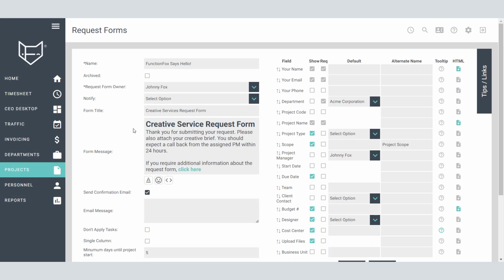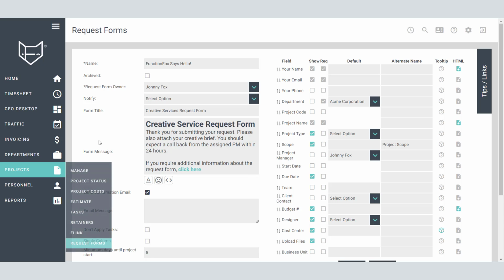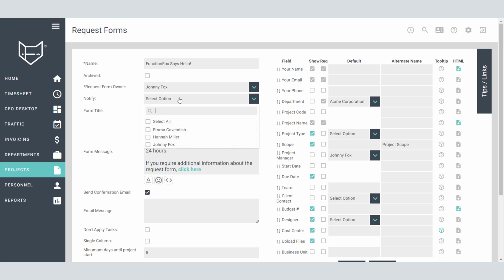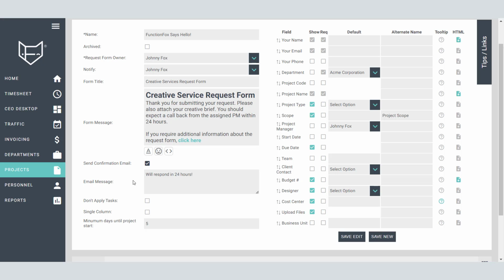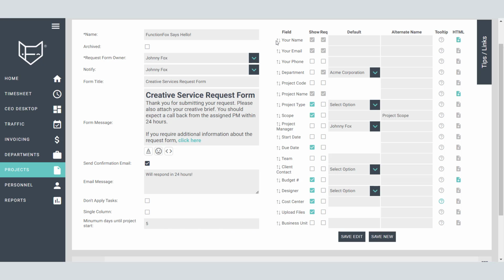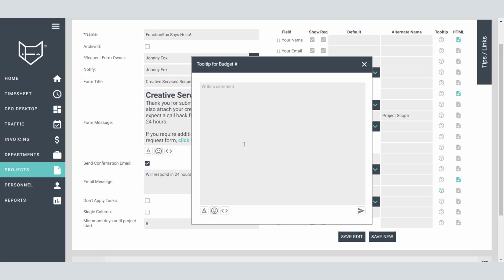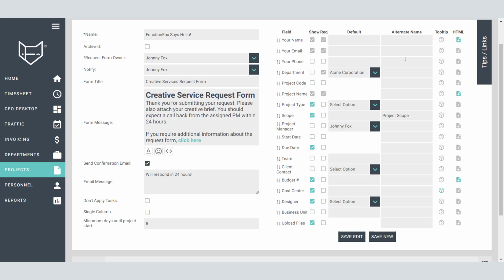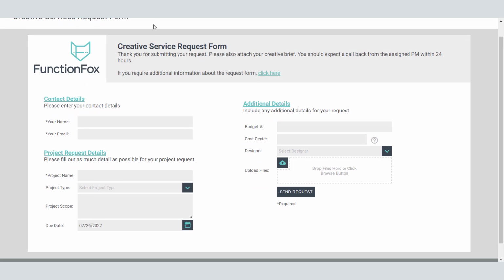FunctionFox: Getting Started with Project Request Forms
Available with the FunctionFox In-House platform, Request Forms allow external users to request new projects within FunctionFox. You can create multiple forms for different departments, project types, etc. Once filled out and submitted by the requester a new project will automatically be created in your account and notifications sent that a form request has been submitted.